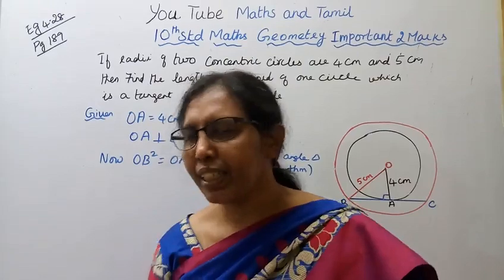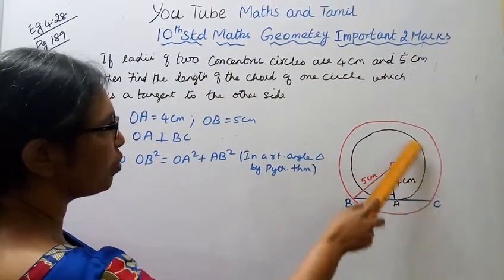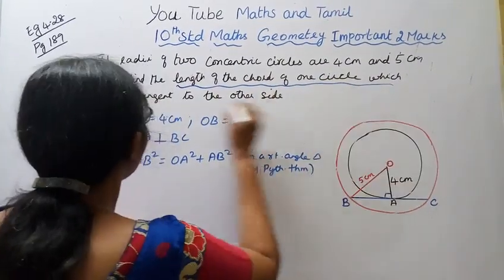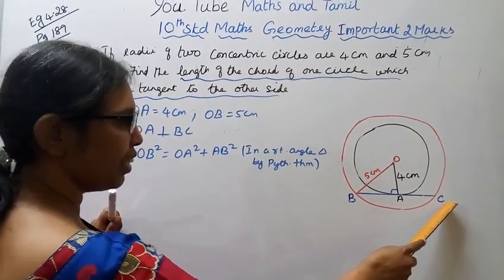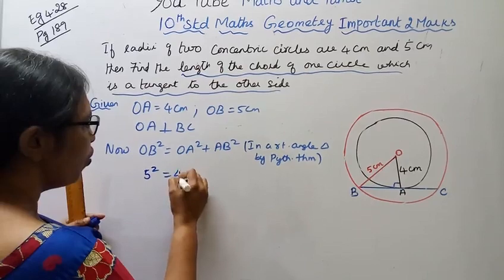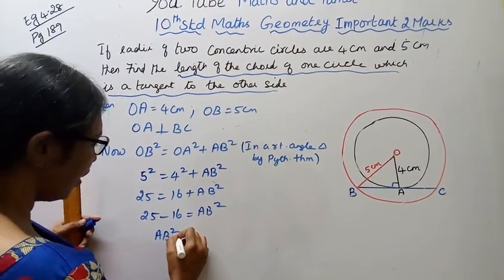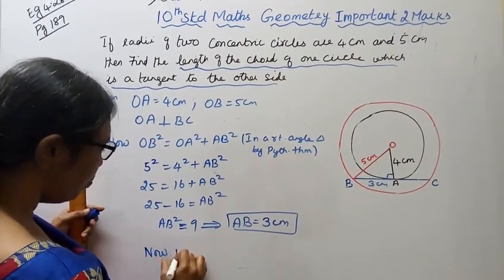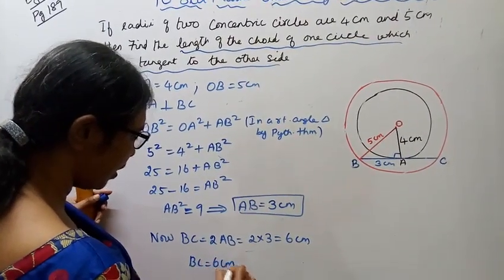T.N. 10th Std maths Example - 4.28 | Chapter - 4 | Geometry.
Dear students,
New Syllabus
Geometry  Chapter - 4
Example - 4.28

tn10thmathsexample4.28 tn10thmathsgeometry example-4.28#mathsandtamil